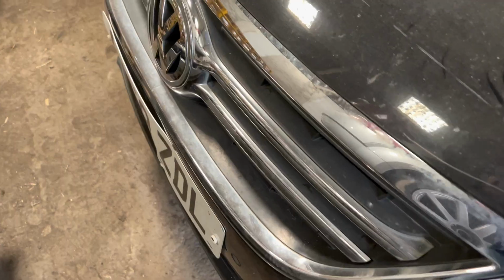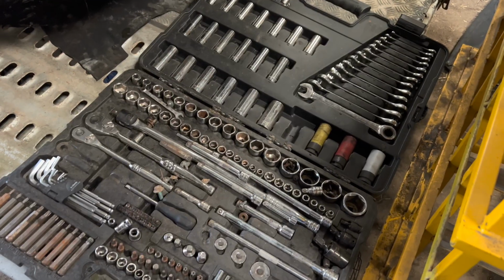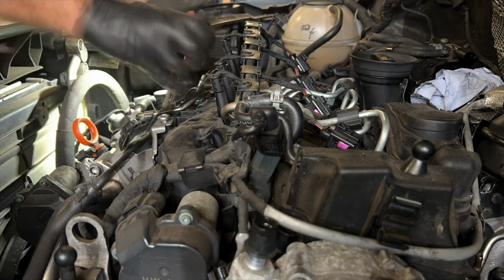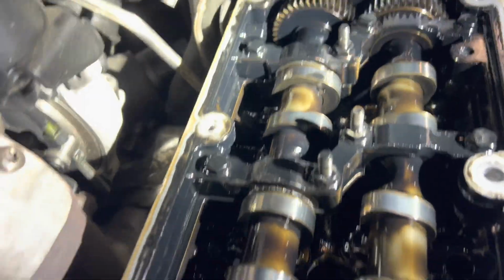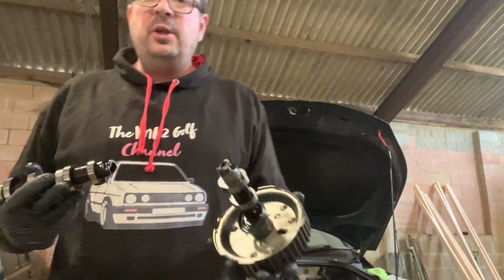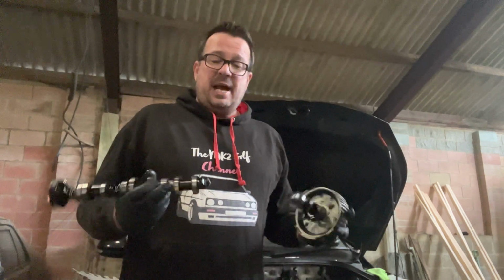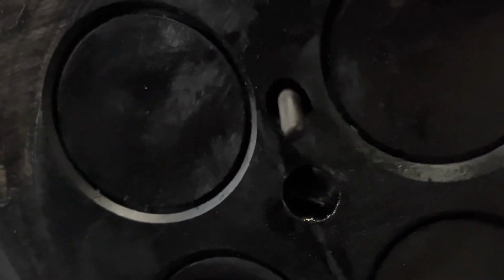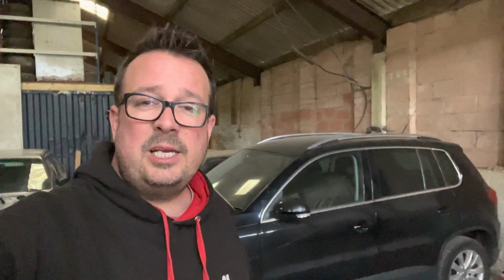VW 2.0 TDI Snapped Cam !!! - Engine Teardown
Is this Volkswagen Tiguan Wrecked? Can I Rebuild It?
So in this video I'm looking at my wife's Volkswagen Tiguan after it had a total engine failure.
If I can fix the wife's car then I get to play in the barn forever !